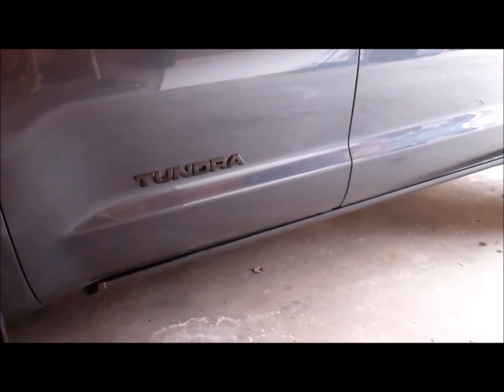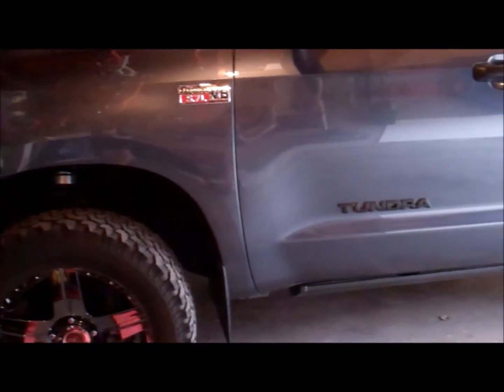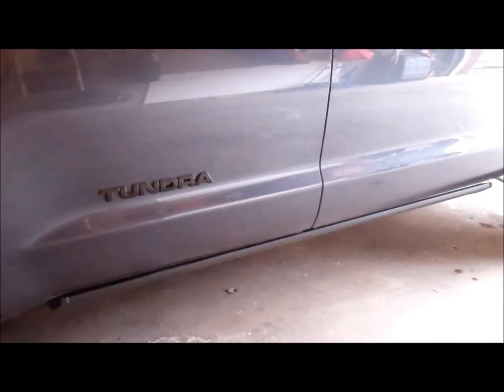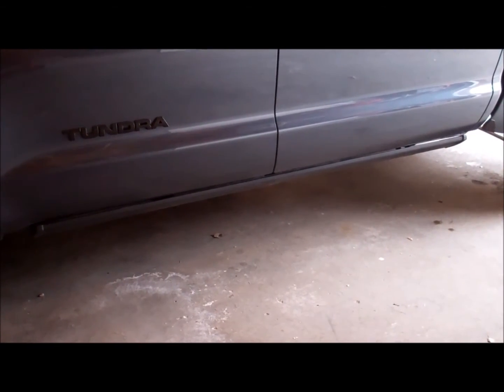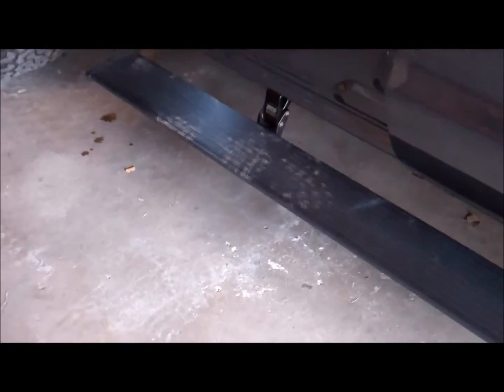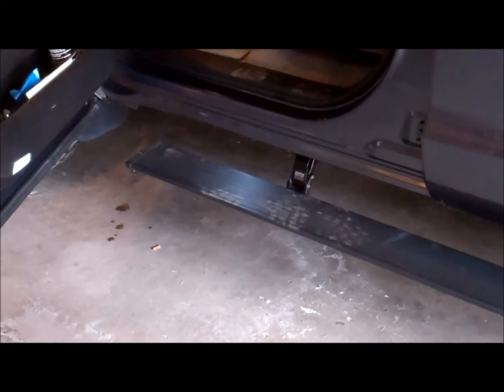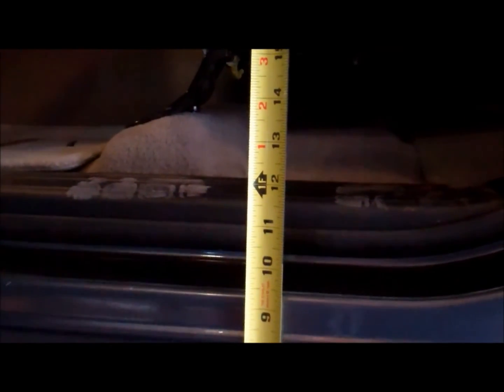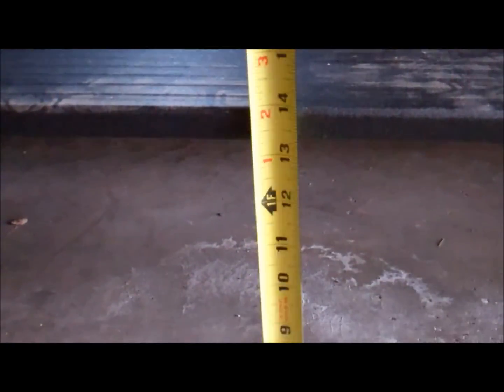AMP Research PowerStep Specs and Update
I was asked a question on my AMP Research PowerStep Install video about how much these steps drop down, I thought it was a good question so rather than just reply I thought I would make a video for other people considering this addition to their trucks.
Part Number 75137-01A
If you want to see the install video please see my channel, video is called
"AMP Research PowerStep Install on a Tundra"